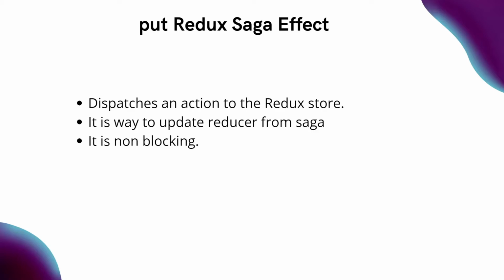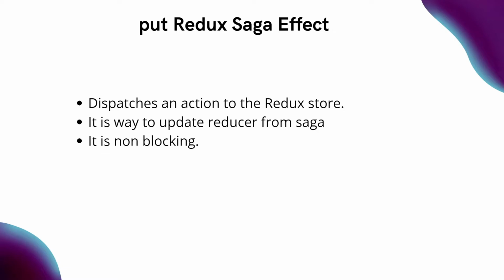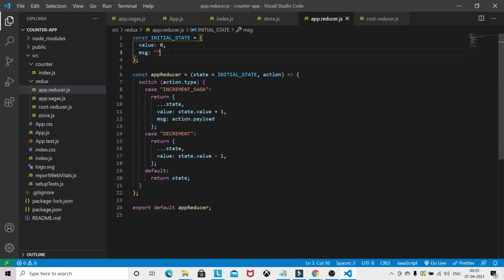Understand put Effect in Redux Saga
In this video, we are going to understand put Effect in Redux Saga. With the help of put effect, we can dispatch an action from saga to update the reducer.